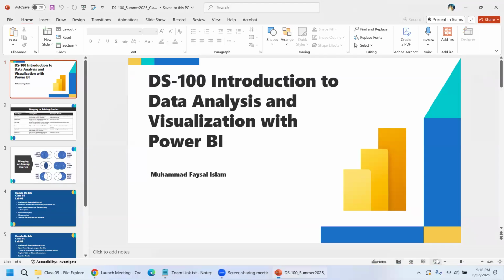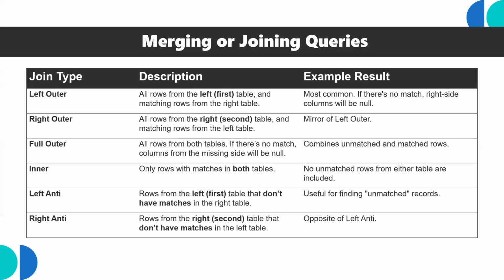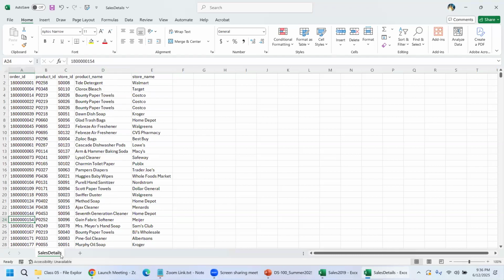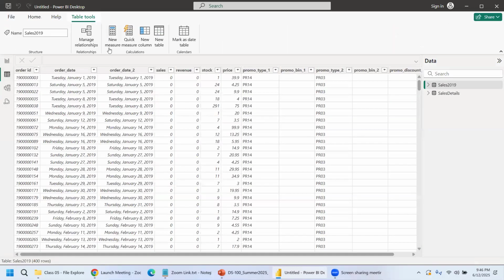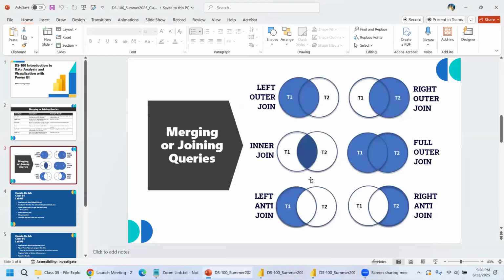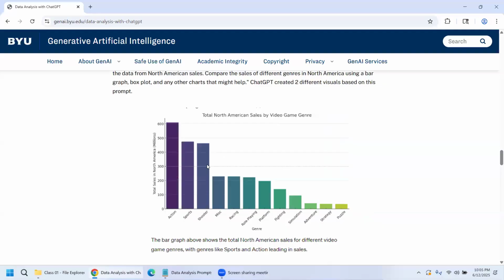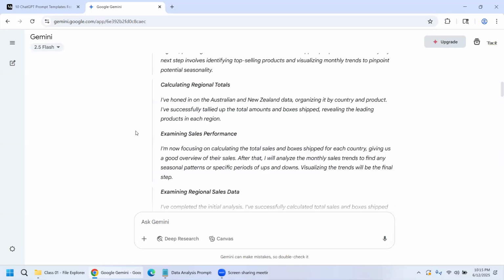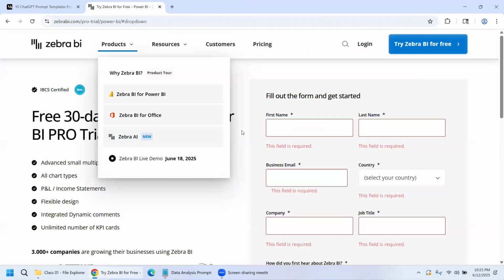Data Analysis and Visualization with Power BI - Summer 2025 - Class 05